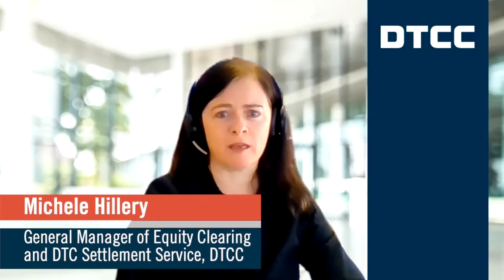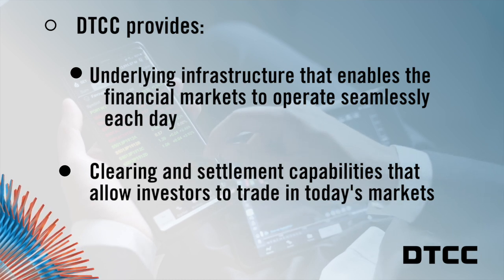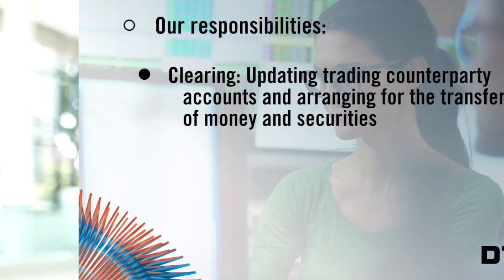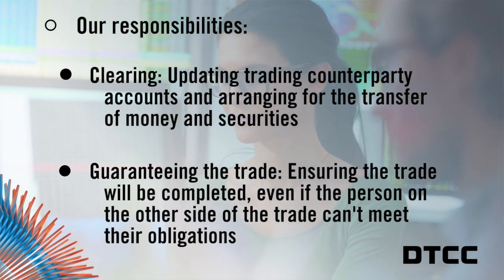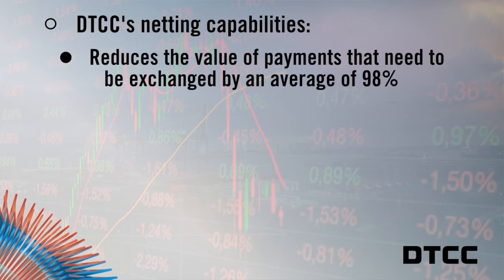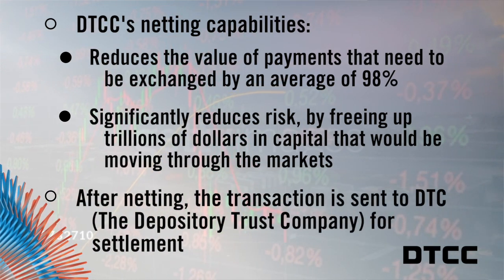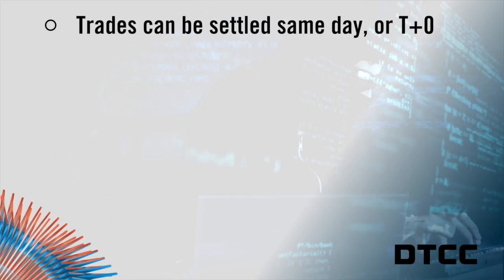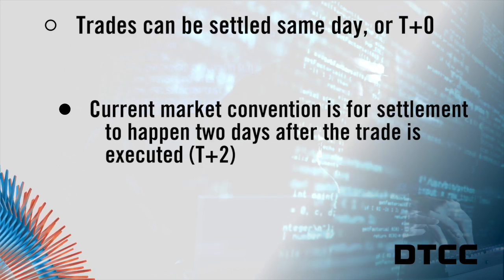Clearing Up the Settlement Process: How Everyday Investors Leverage DTCC Services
DTCC subsidiaries provide the underlying infrastructure that enables the financial markets to operate seamlessly each day. Find out how everyday investors leverage DTCC services from Michele Hillery, DTCC General Manager of Equity Clearing and DTC Settlement Service.

DTCC advances industry-leading solutions that help secure and shape the future growth and development of the global financial marketplace.